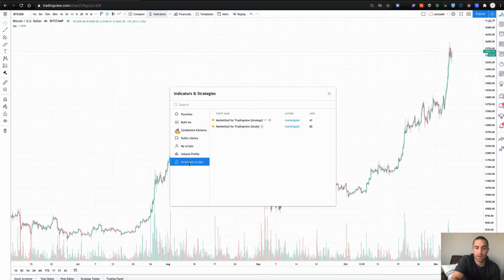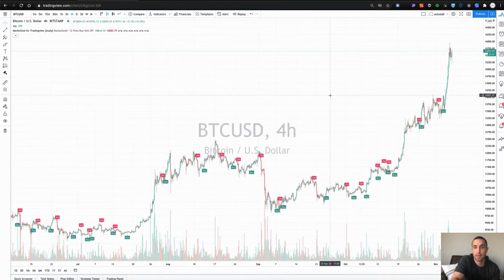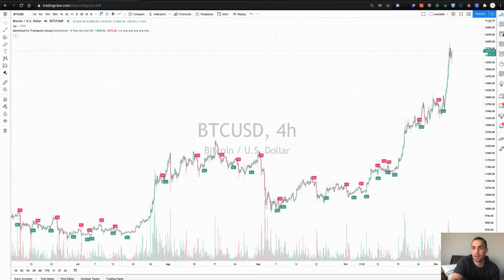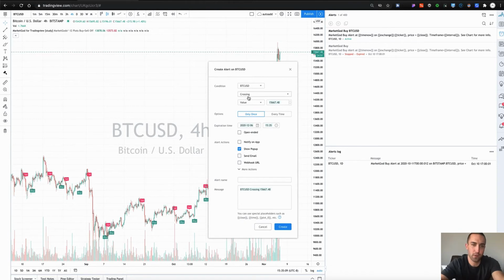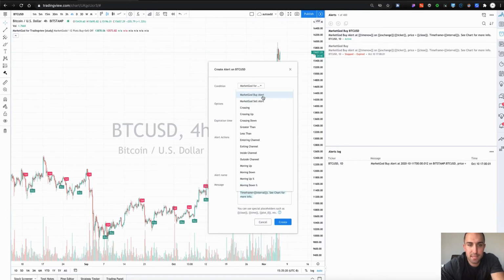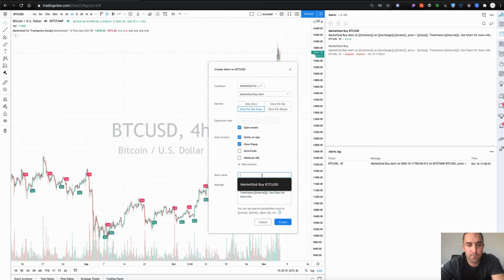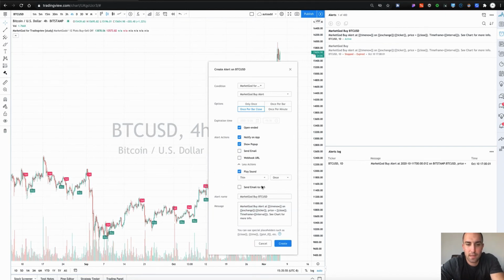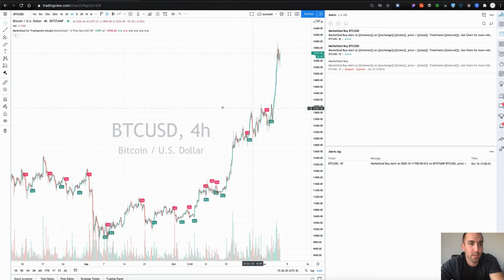Setting MarketGod Alerts in Tradingview's Upgraded Alert Center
In this video we provide an updated step by step walkthrough of setting alerts in the tradingview updated alert center. At face value, many things are similar but on mobile the alert center is also much easier to manage and looks very similar to this desktop walkthrough.

If you have any questions or would like any clarification, please comment below1

The MarketGod Buy and Sell Indicator for Tradingview.com

Purchase access to Use our Buy & Sell Indicator and see why nearly 2500 users around the globe trust its alerts when trading any financial market. MarkteGod for Tradingview was built and developed by Financial Analyst Eric Thies, who built a large following on Twitter in the crypto-currency markets from 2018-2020, and is increasingly known for his accurate market analysis and understanding of the market eco-system.